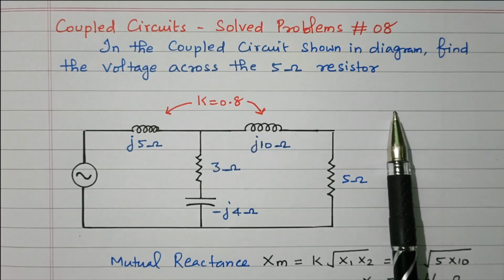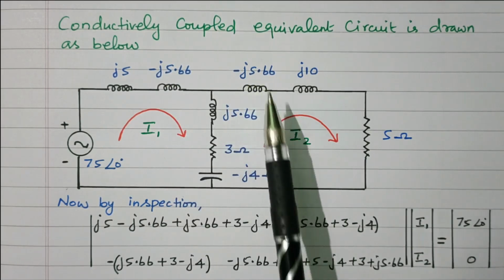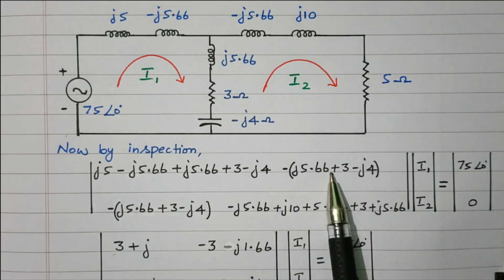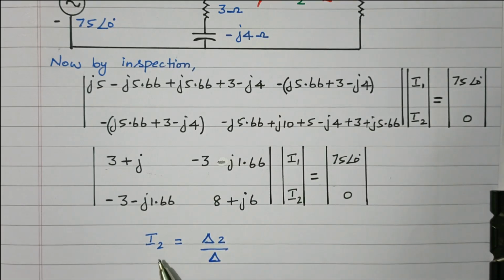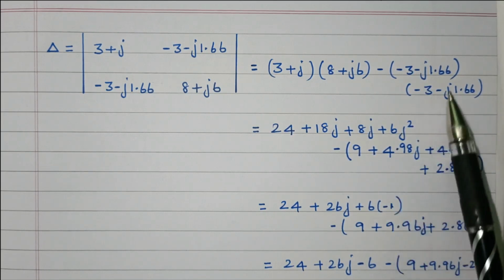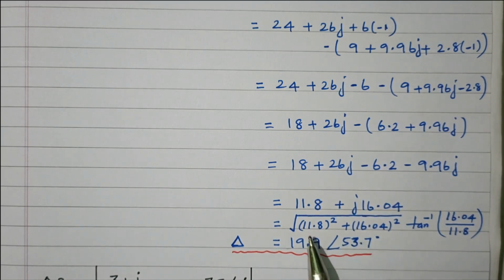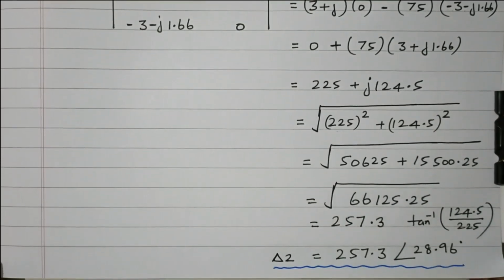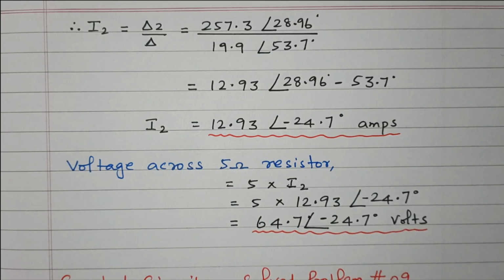15 Solved Problems #08 Coupled Circuits